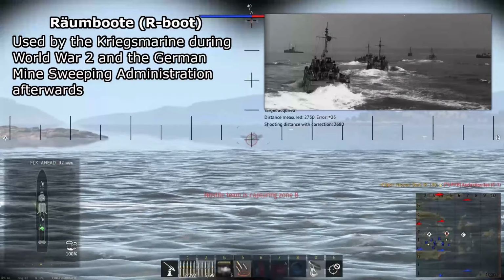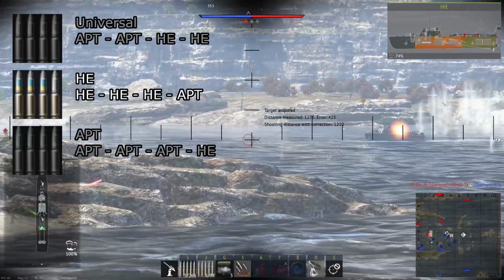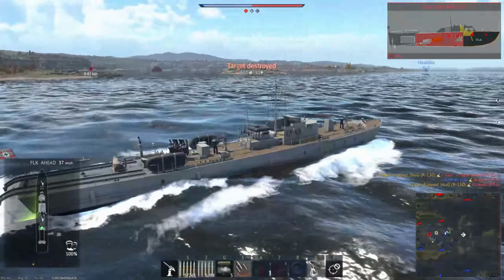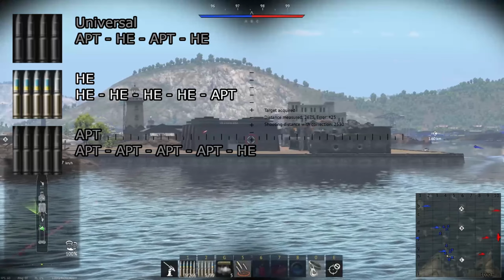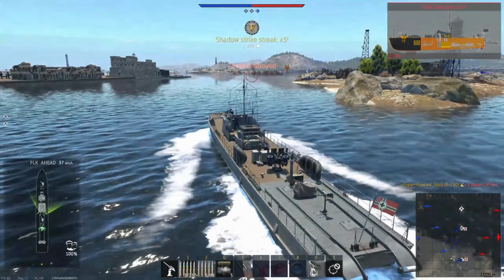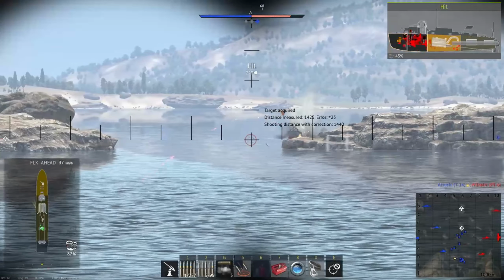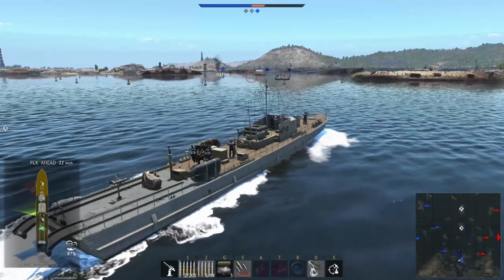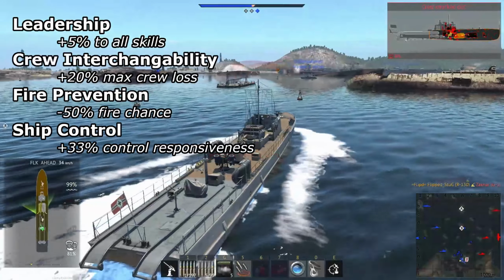R-boot R-130 | Flipped Review | War Thunder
In this video I'm covering R-boot R-130, a Tier 2 Battle Rating 1.7 Minesweeper that's one of the best low tier coastal vessels due to its' extremely powerful 37-millimeter autocannon.